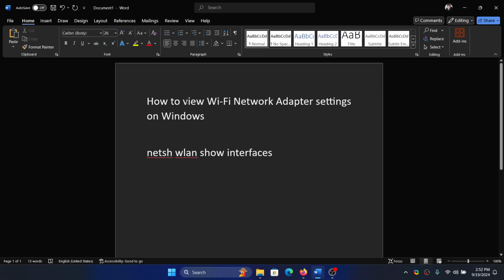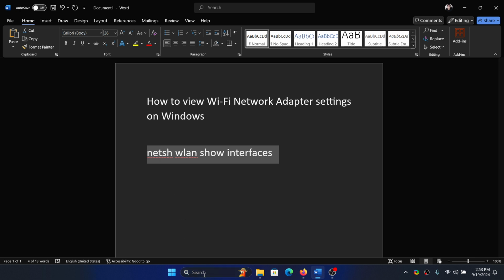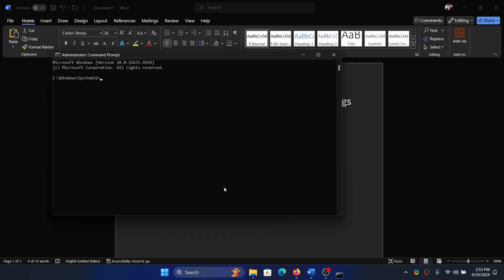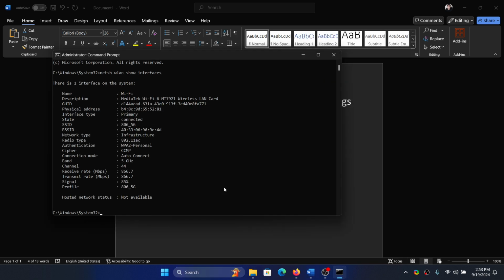How to View Wi-Fi Network Adapter Settings on Windows 11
Video Title: How to View Wi-Fi Network Adapter Settings on Windows 11

If you wish to view Wi Fi Network Adapter settings on Windows, then please watch this video.